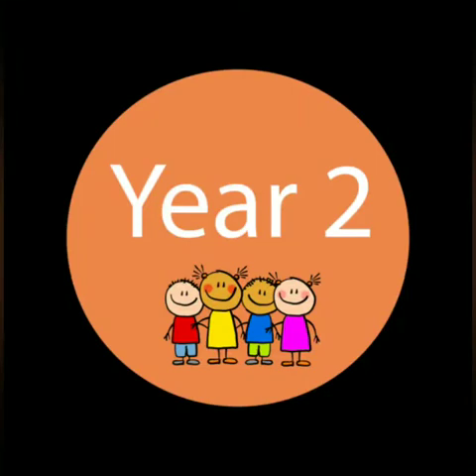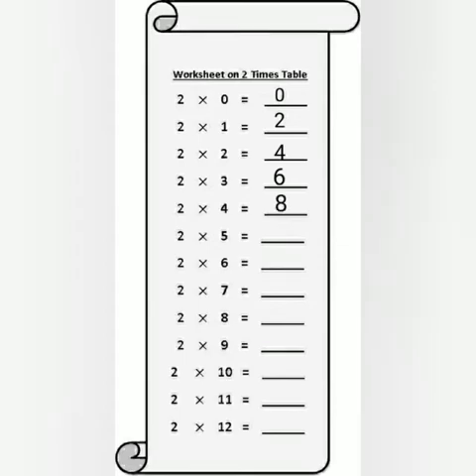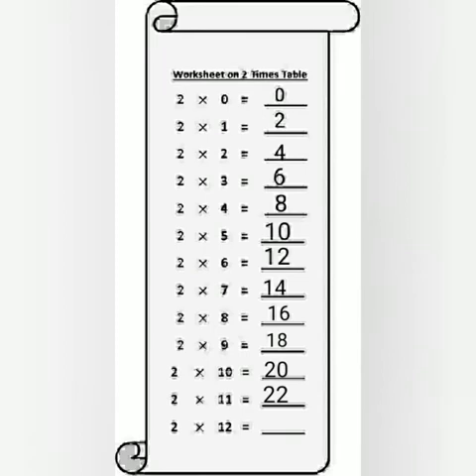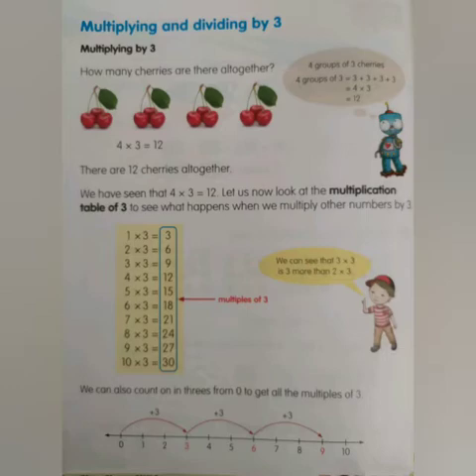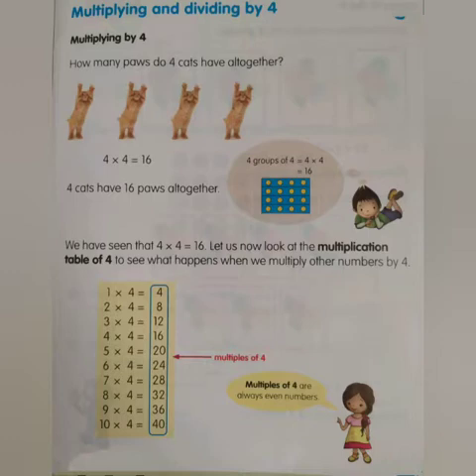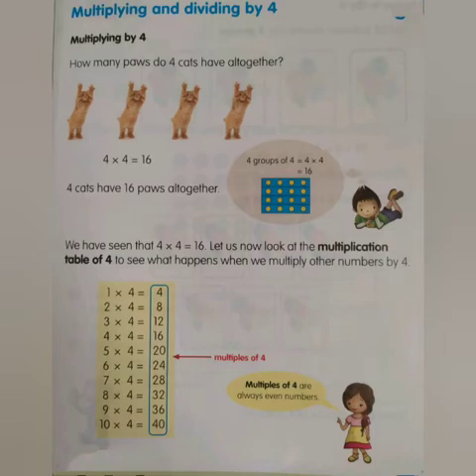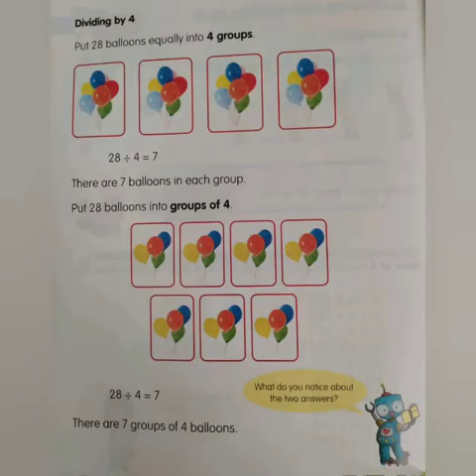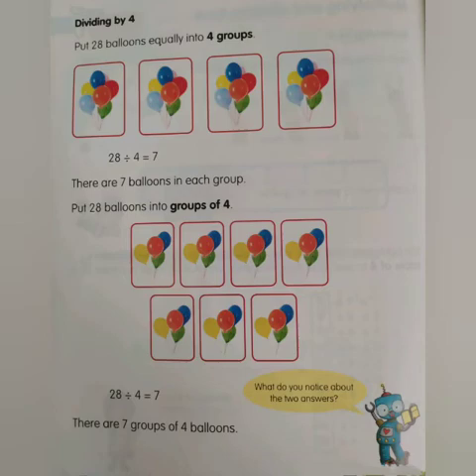Y2 Maths 18 May